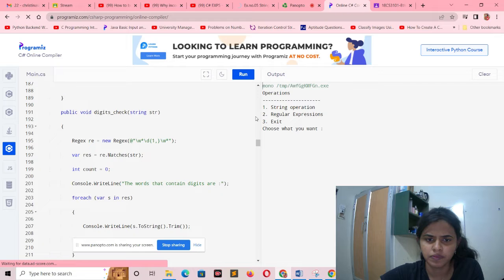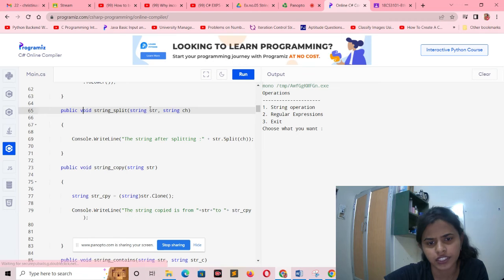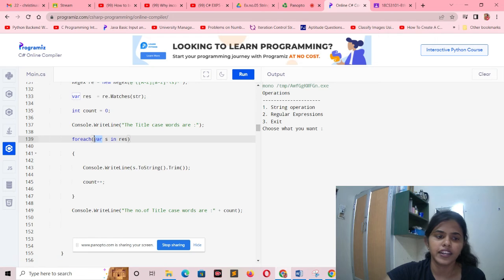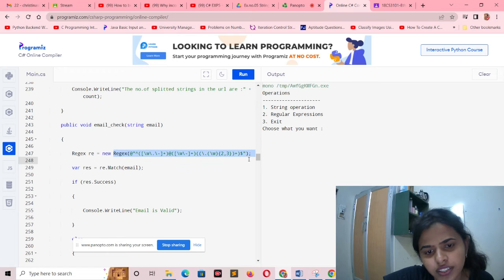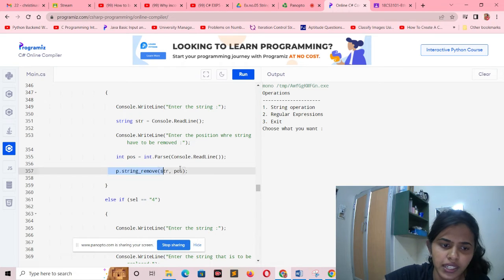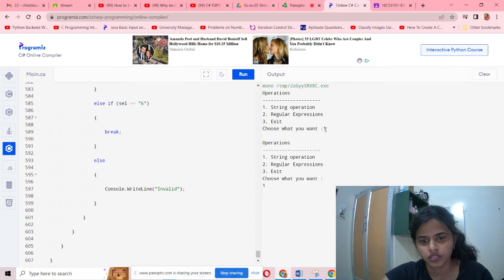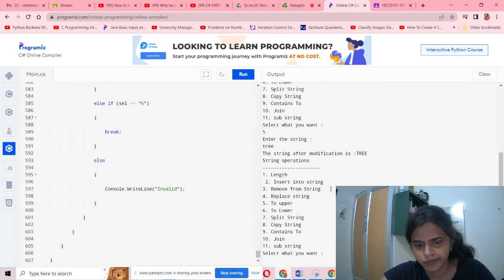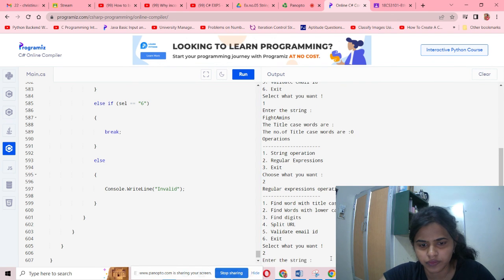EXP 4 1